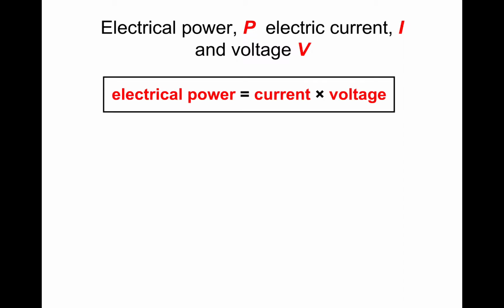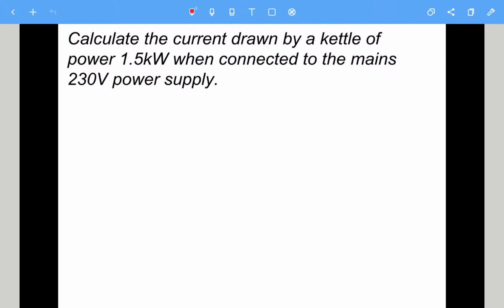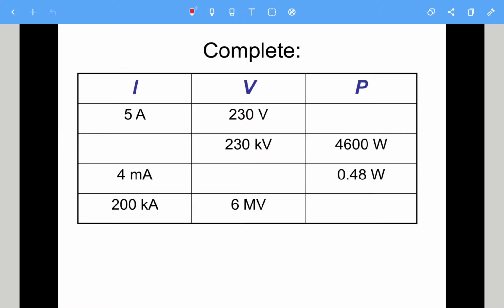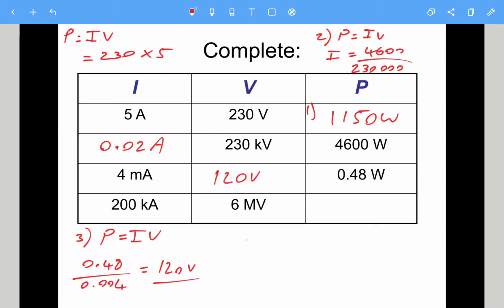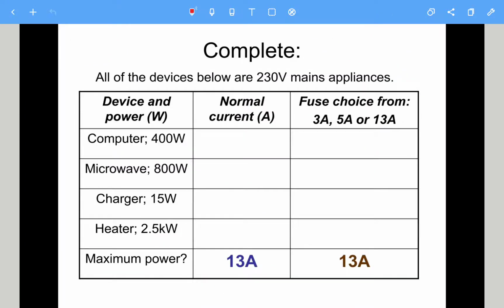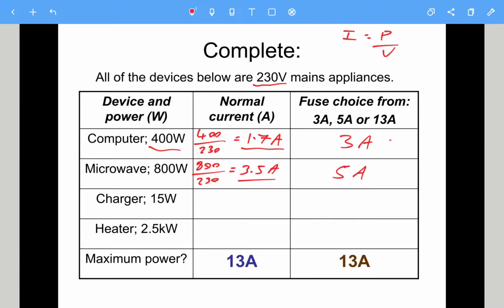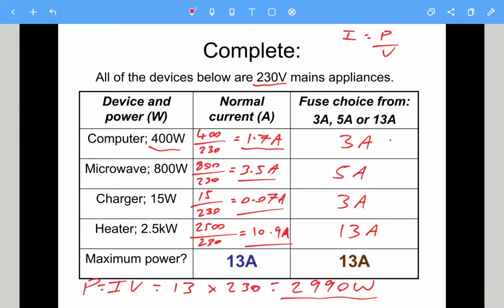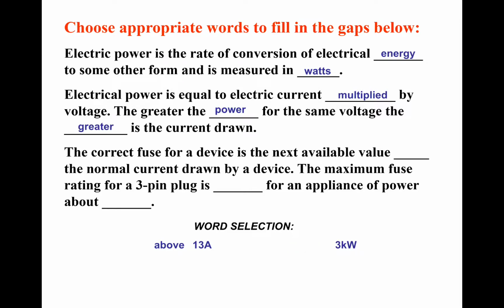GCSE Physics - Electricity Lesson 16 - Power, Current and Voltage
Use of the equation P=IV. Lots of example questions with walk through solutions.